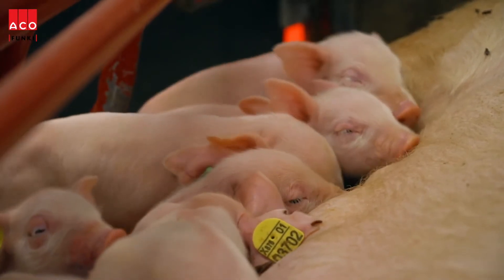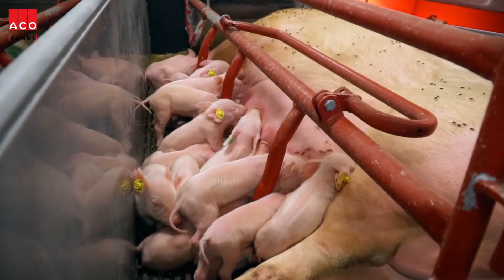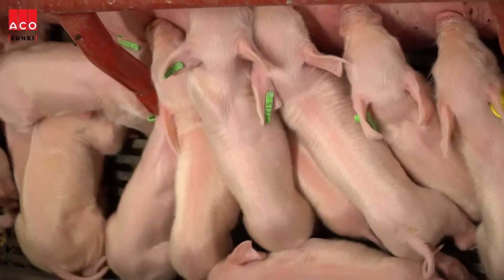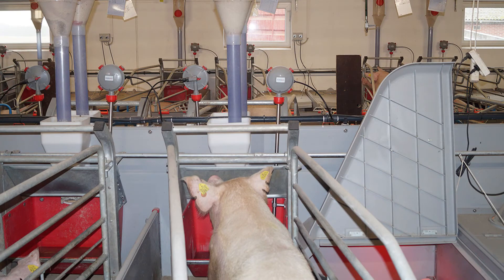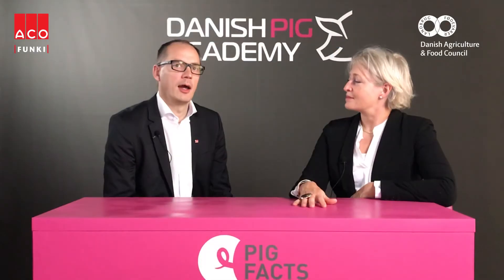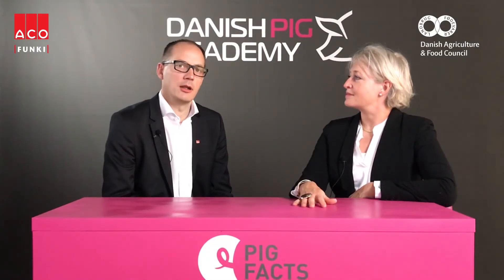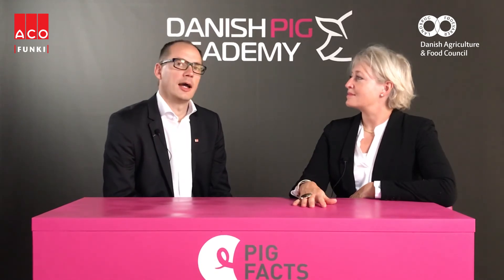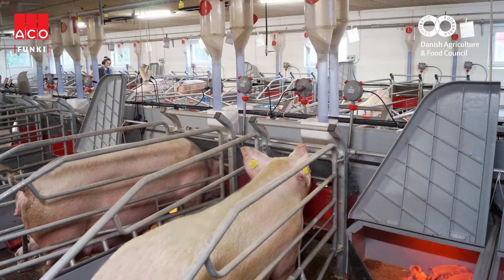PIG FACTS: Increase productivity by optimizing feeding of the lactating sows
Ad-lib feeder is a feeder for lactating sows, where the sow can choose how much she would like to consume from day 1 to weaning. Ad libitum feeding of lactating sows helps to improve feed intake and the litter weight at weaning.

Interview with Frank Andreasen, ACO FUNKI A/S, and Susanne Zwergius Teilmann, Danish Agriculture & Food Council.